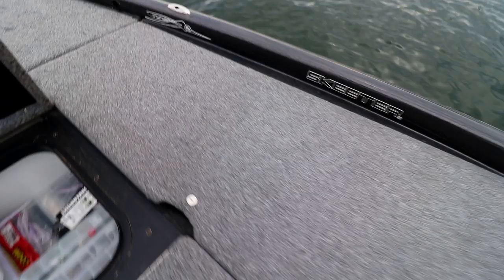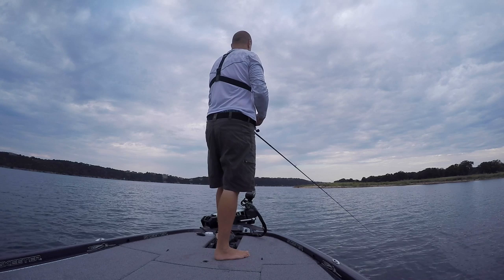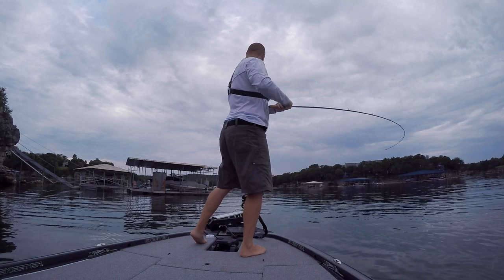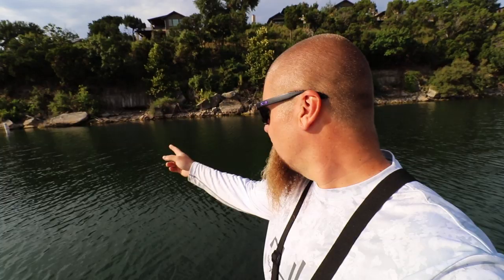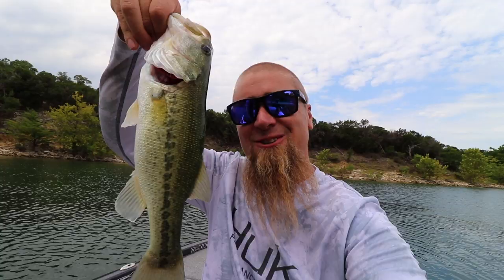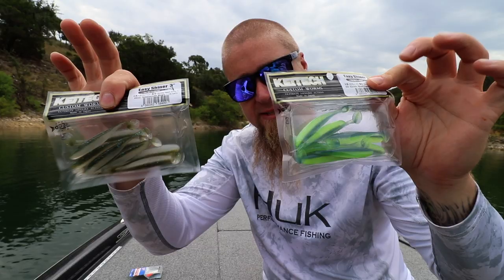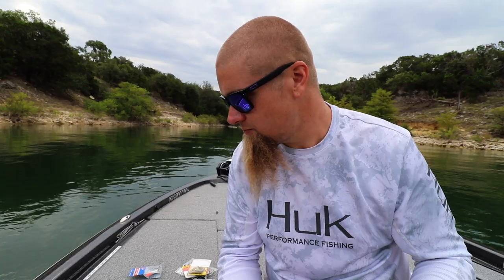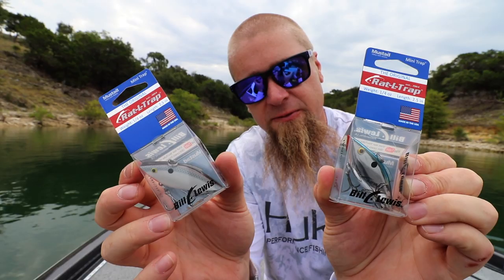Dobyns Fury Series 733C | NEW FLUKE ROD?!?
🎣 Get the same fishing gear I use:

❇️ MinnKota Ultrex Trolling Motor
❇️ Humminbird Helix 9

Fluke Juice:
❇️ Select Disco Green at Checkout
❇️ Lavender Shad "Purpetrator"
❇️ Googan Baits Bandito Bug

❇️ Bill Lewis Rat L Trap

My Fishing Rods:
❇️ LunkersTV Defender Series Rod
❇️ Dobyns Fury 734C Heavy Fast Rod

My Sunglasses
❇️ Oakley Holbrook Violet Iridium Sunglasses

Other Gear:
❇️ 13 Fishing Origin LTE
❇️ Lews MG Speed Spool Reel
❇️ Lews American Hero Reel
❇️ Lews TP1 Rod
❇️ Sick Stick

For Entertainment/Educational purposes only.

Full disclosure. All proceeds go to running this channel.